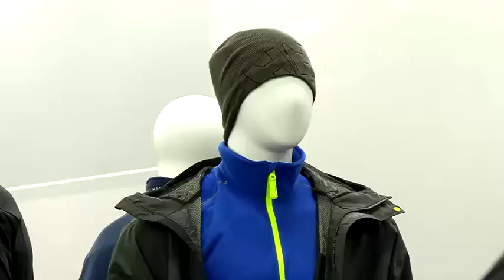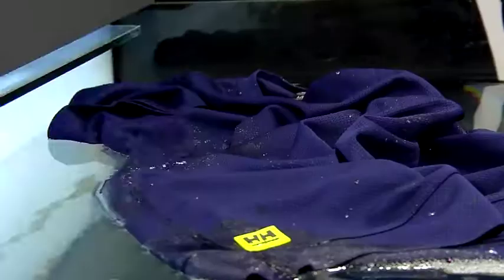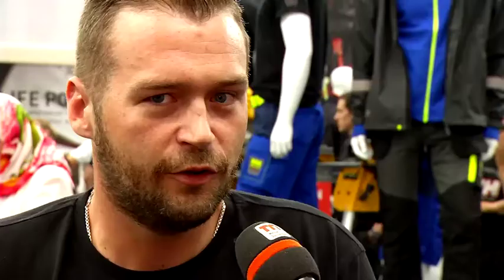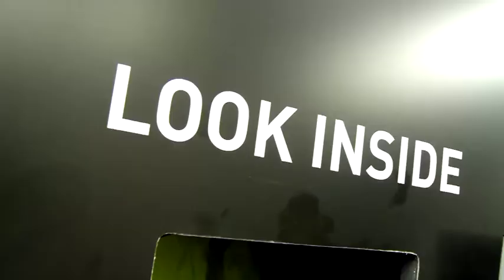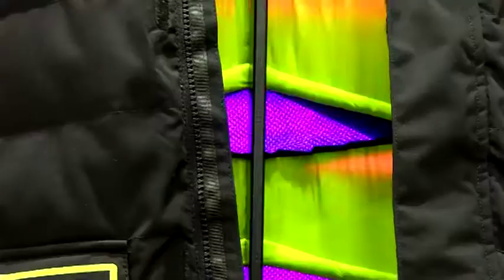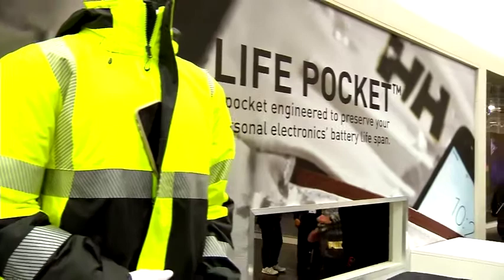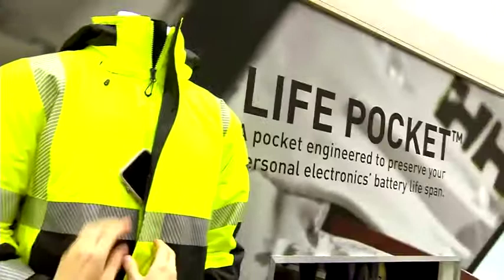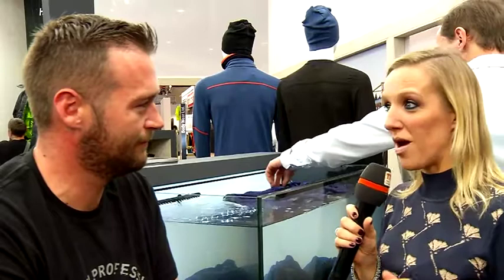Helly Hansen and Lightflex on A+A Trade Fair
Helly Hansen is interviewed about Lightflex products incorporated in Hally Hansen workwear on A+A Trade Fair October 2017 in Messe Düsseldorf.